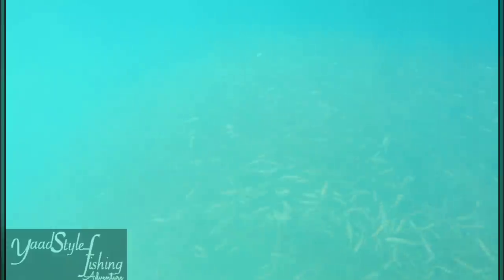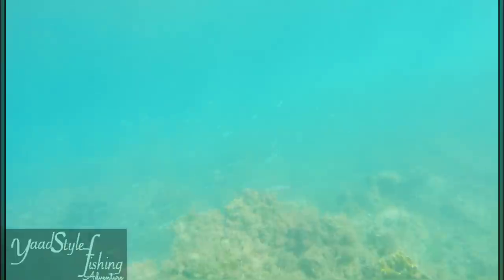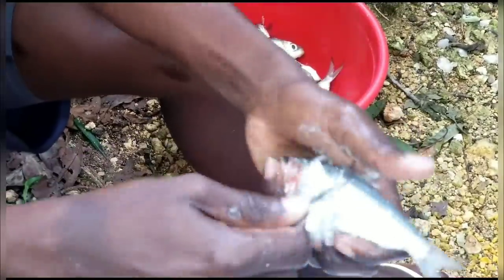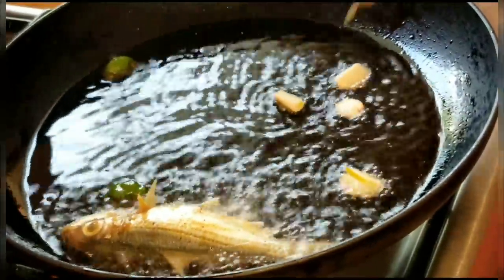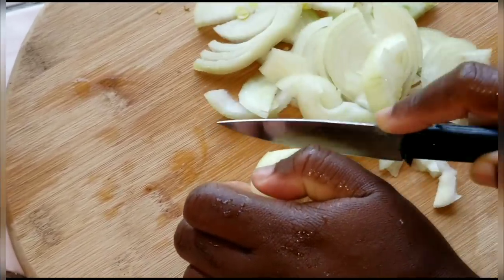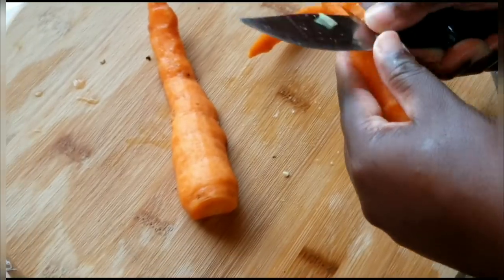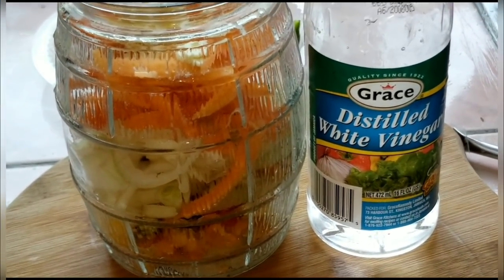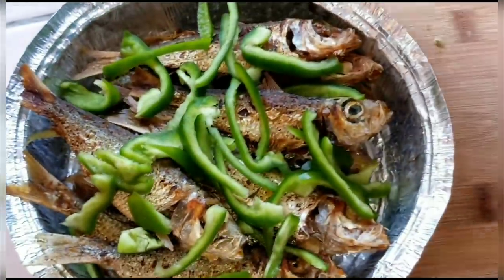SPRAT FISH CATCH, CLEAN & COOK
Camera:  Check this out: GoPro Hero4 Black